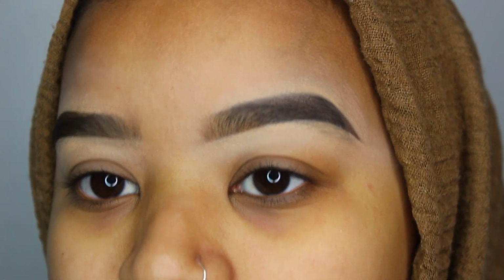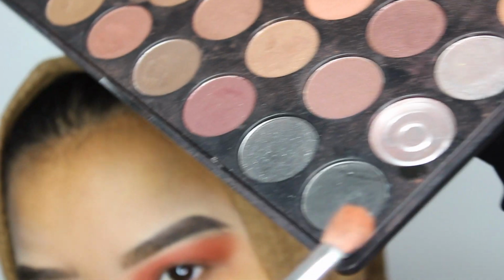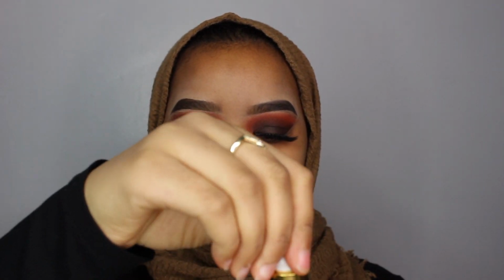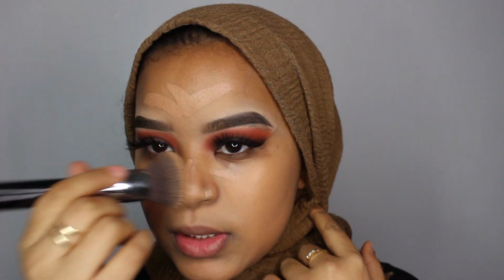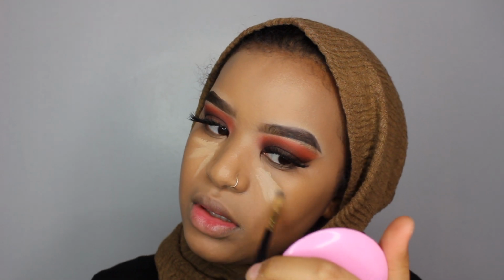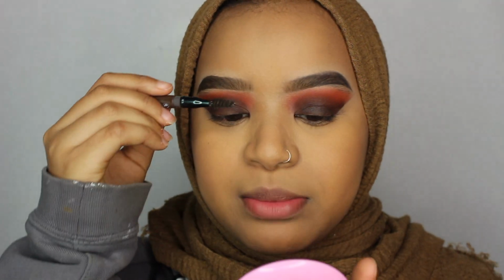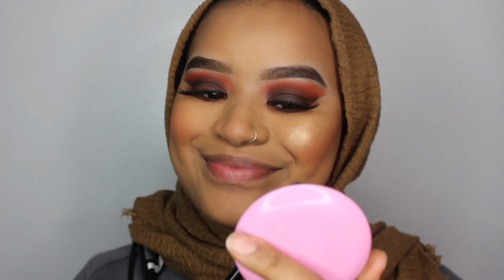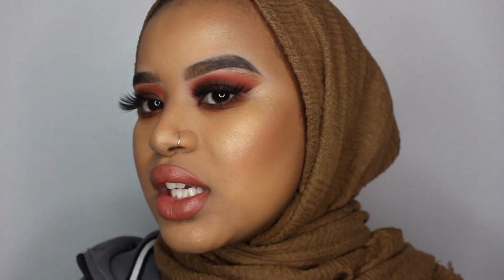ALL DRUGSTORE/AFFORDABLE MAKEUP TUTORIAL (Great for beginner) | Muna Mohammed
Hey guys! This video is full of drugstore goodies and an easy tutorial for you to follow!

Don't forget to tell me what you thought about this video in the comment section and let me know what kind of videos/make up looks you’d like to see from me!